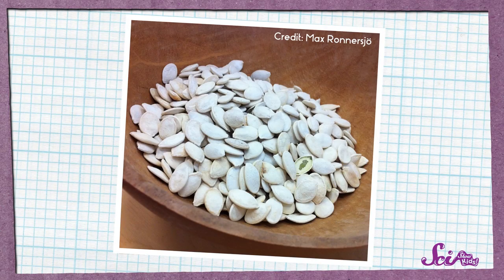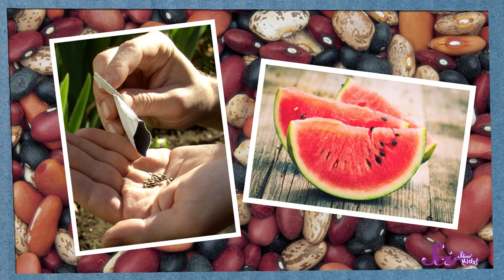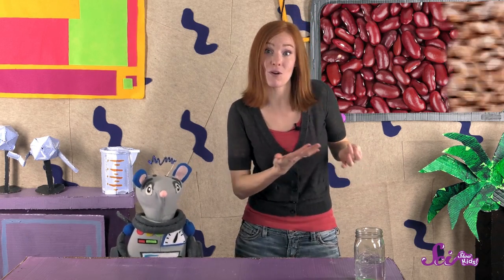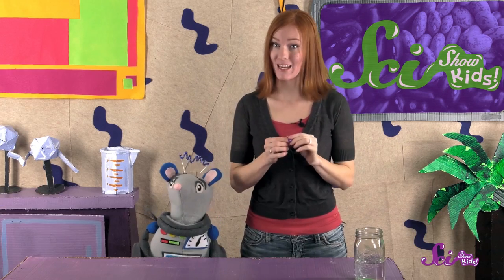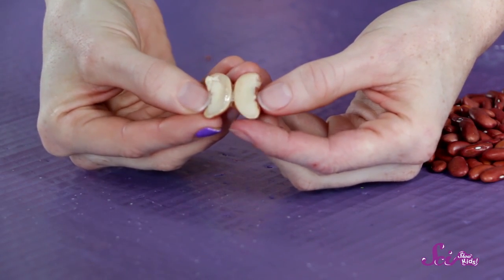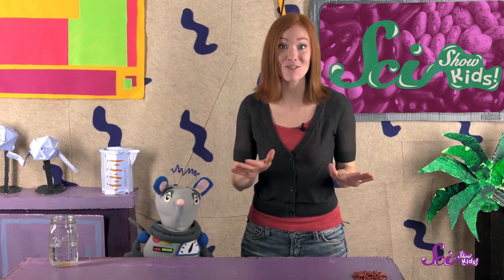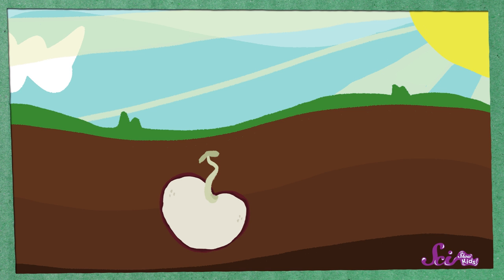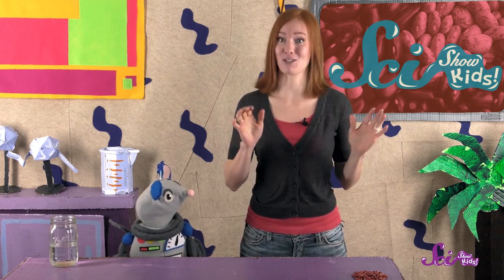What's Inside a Bean?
Have you ever wondered how a tiny little seed grows into a plant? Well, there's a special kind of seed, one you've probably eaten before, that's big enough for you to open up and see how it works: a bean!